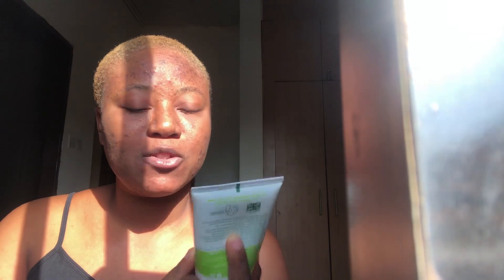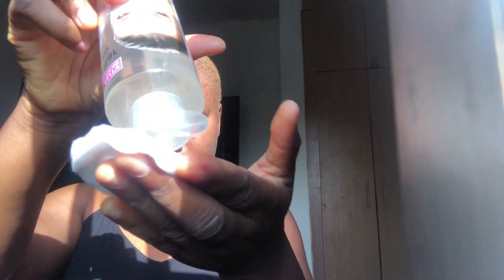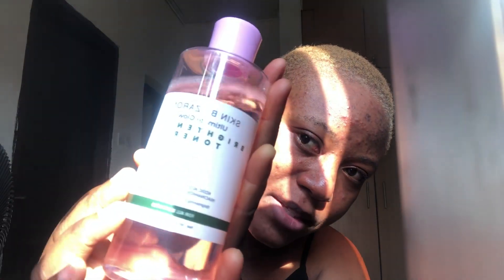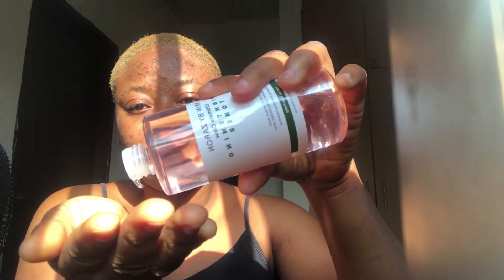MY CURRENT ACNE MORNING SKINCARE ROUTION / products I use for acne